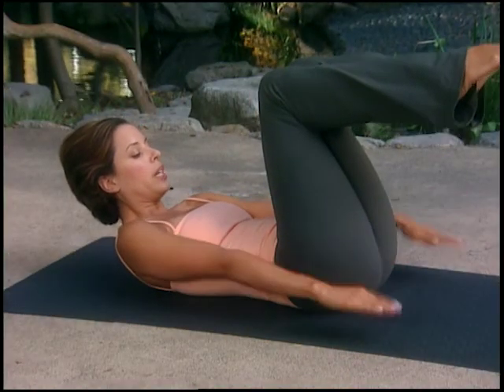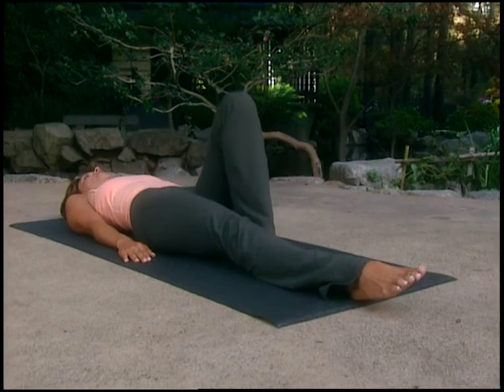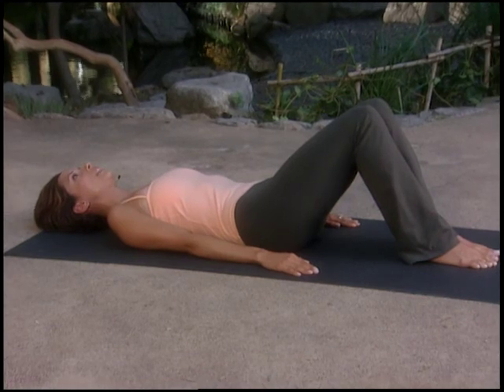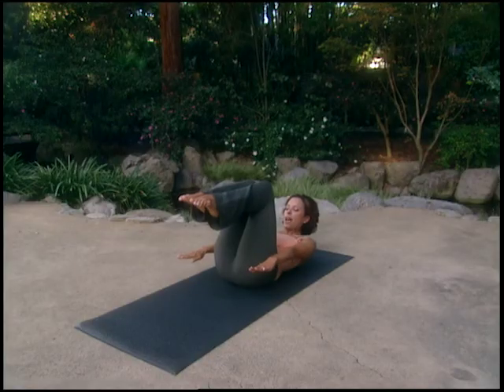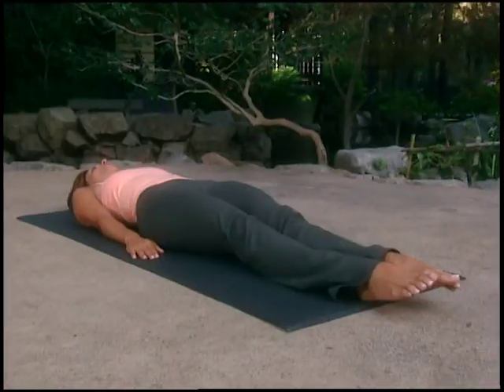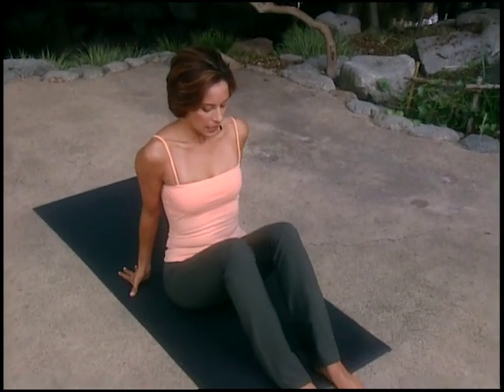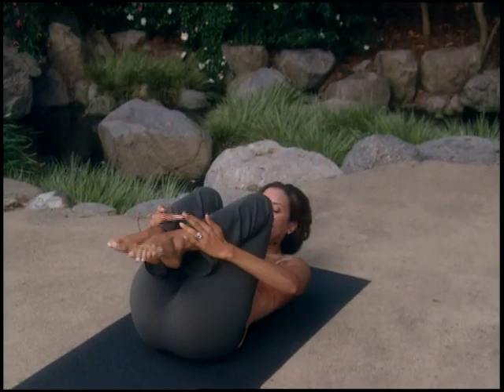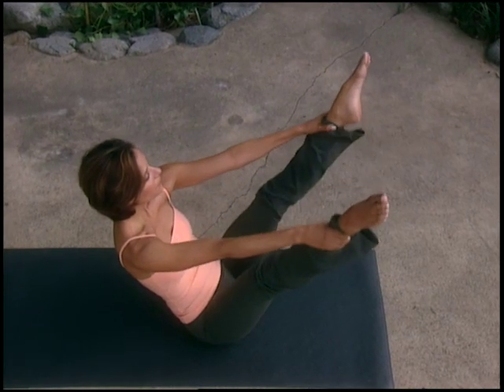Easy Pilates Basics II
Easy Pilates with Ana Cabán.